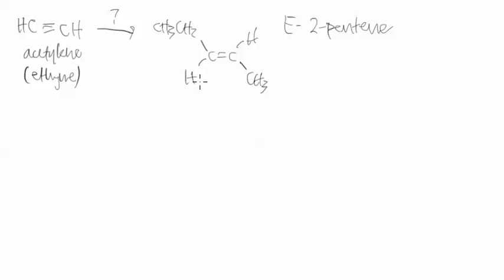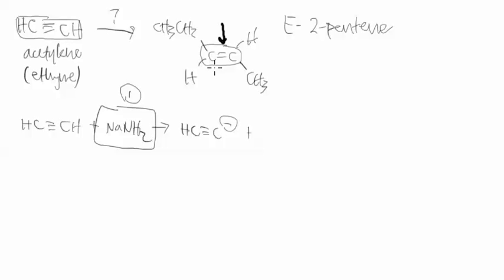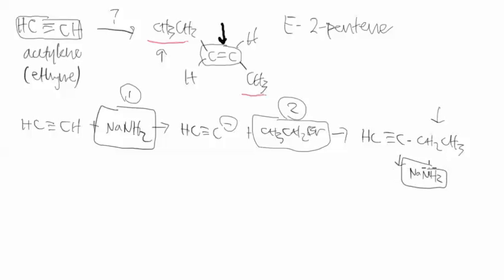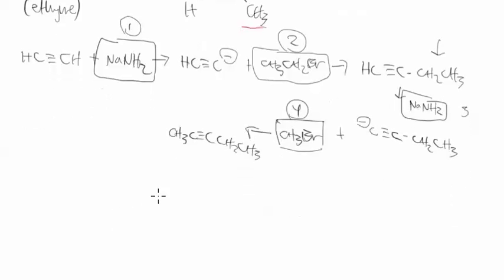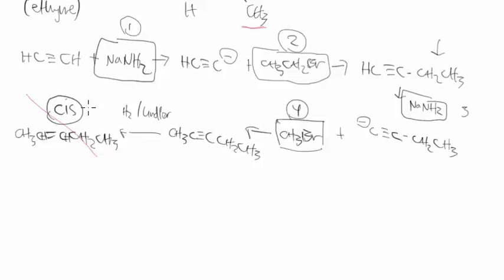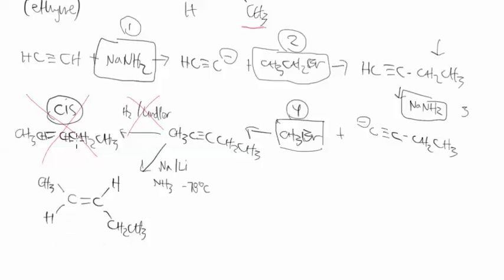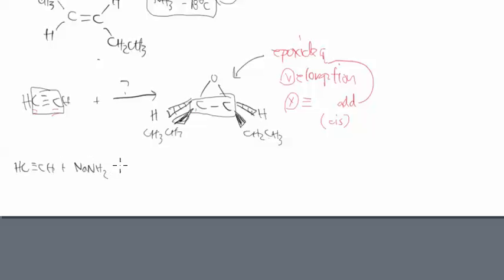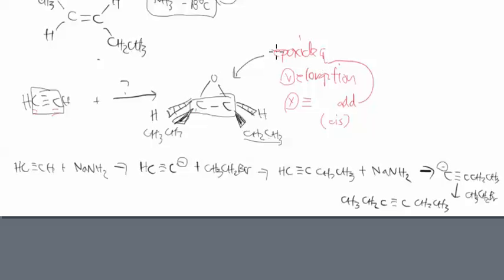Alkynes 36: Multi-Step Synthesis Part 5